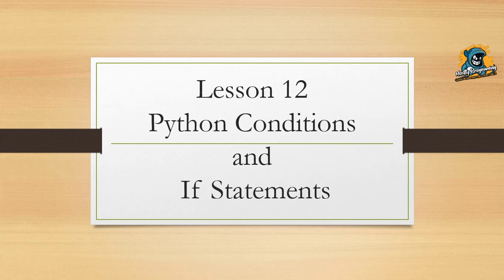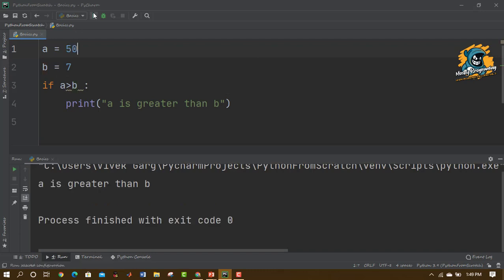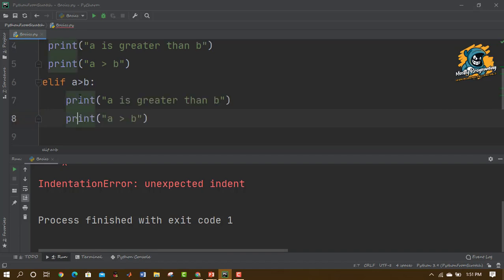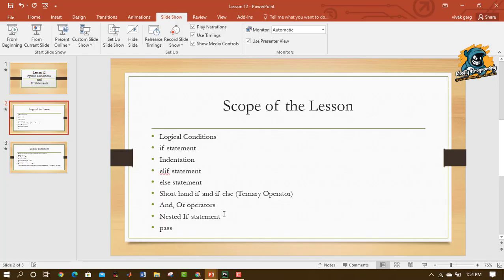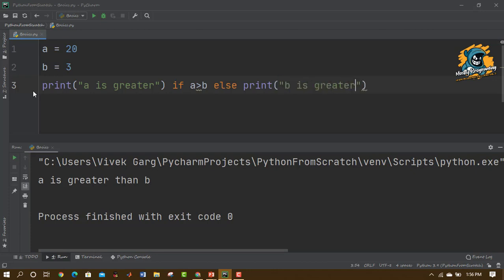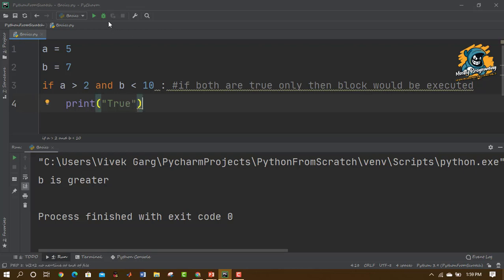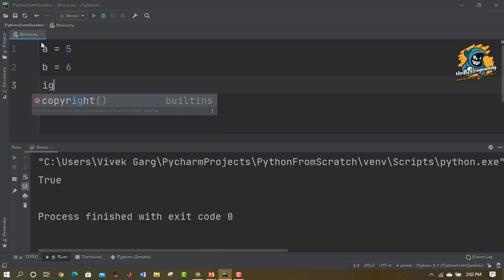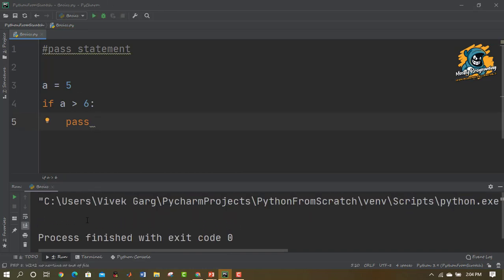#12 Conditions and If Statements in Python| Complete Python Course 2020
Conditions and If Statements in Python| Complete Python Course 2020

Topics covered:
1. If then else in python
2. Python if then else
3. Python tutorial for beginners
4. If else statements
5. How to use if-else statements
6. Conditional statements python
7. Conditional statements
8. Conditionals
9. If statements in python 3
10. If statements in python with multiple conditions
11. If statements in python

Aim of the Course:
I have tried to make this Course to Learn python in the easiest way possible. Best Python 2020 Course
Python tutorial for beginners, python free tutorials.